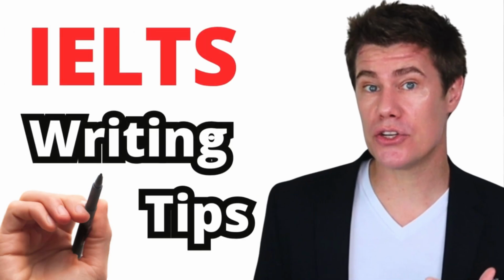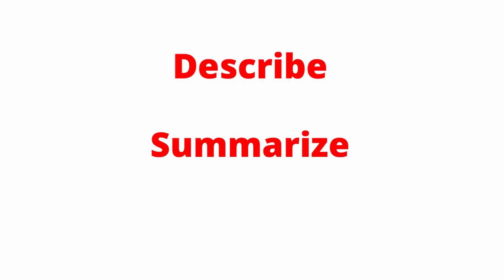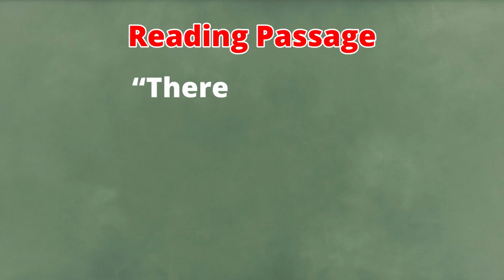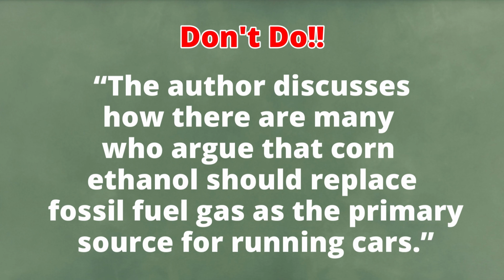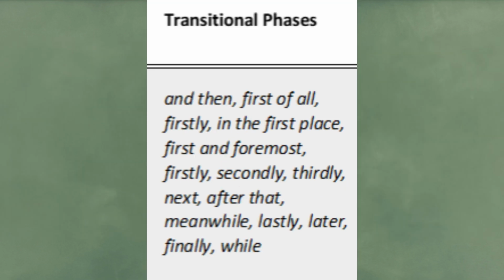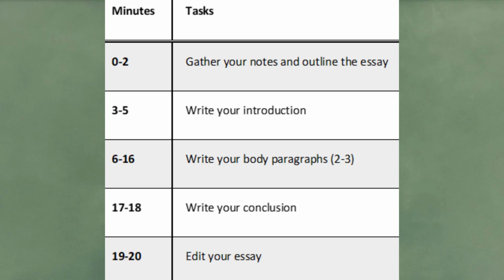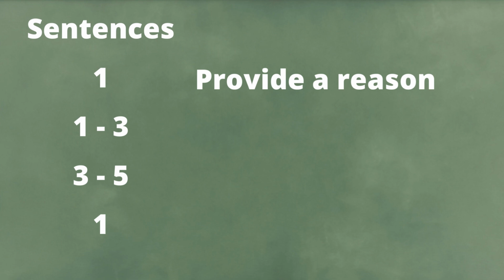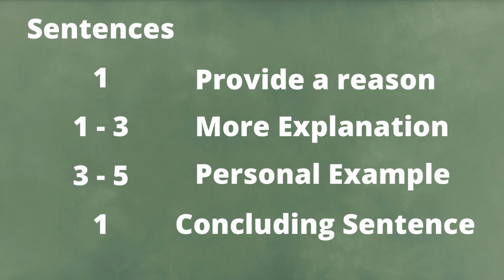10 IETLS Writing Tips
📖 1000 Questions and Answers for English Learners

📖 1300 Academic English Vocabulary Book

English learning, English teacher, English speaking, English grammar, English speaking practice, English vocabulary, English lesson